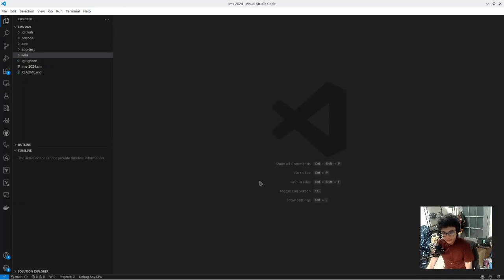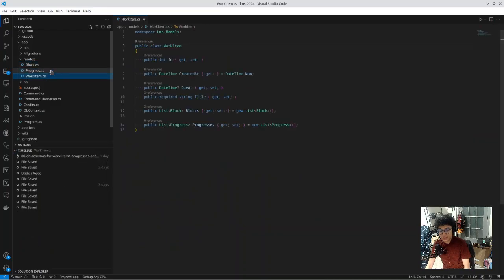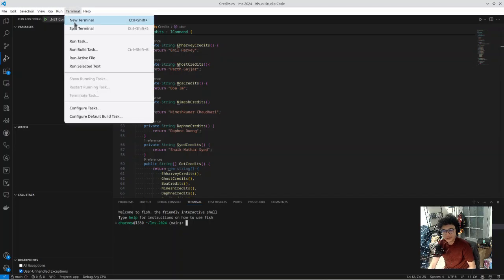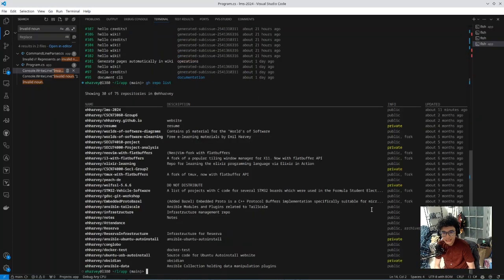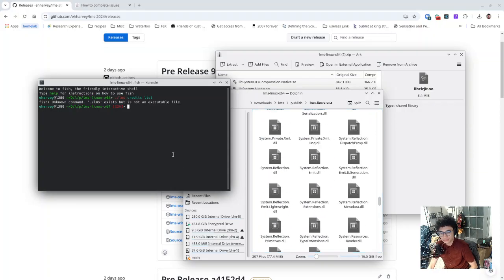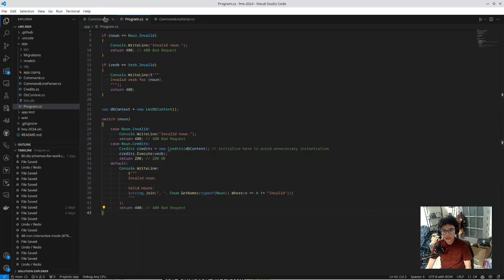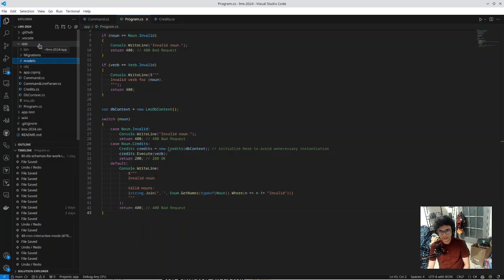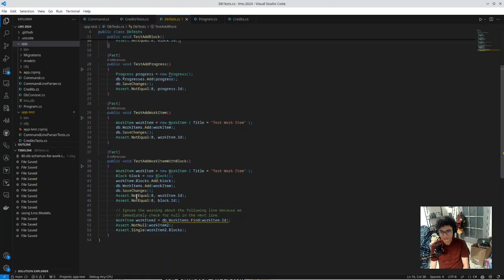LMS 2024 - Code overview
This video provides a brief overview of the current code in the lms2024 project